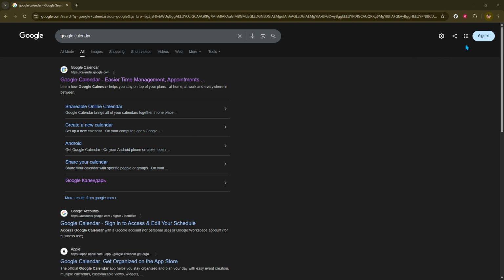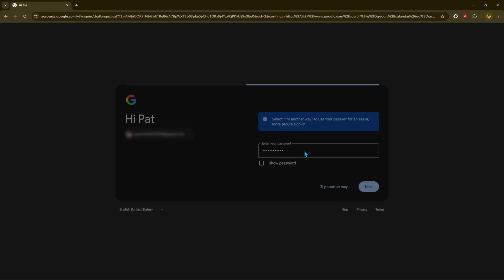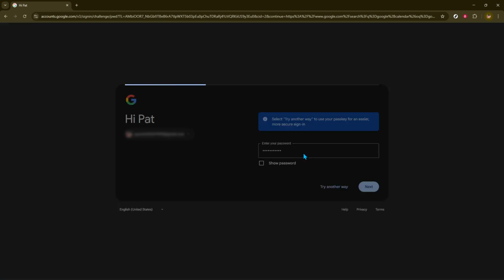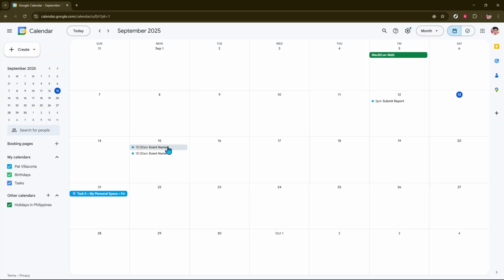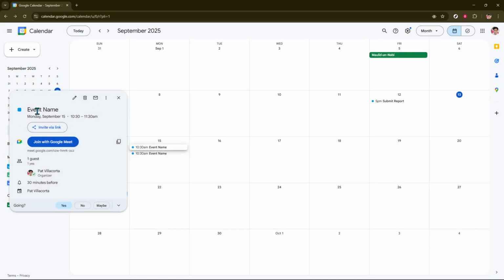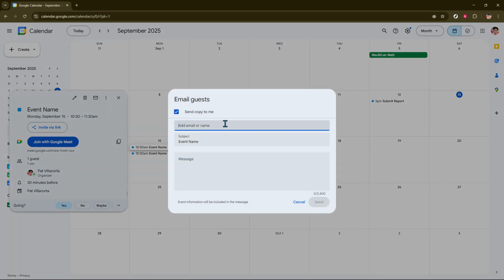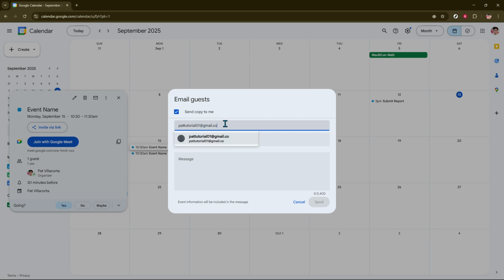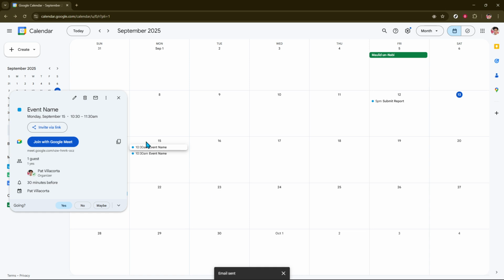How To Create Google Calendar Invite Link UPDATED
Learn how to create a Google Calendar invite link in 2025 with this quick updated tutorial!

📅 In this guide, you’ll see:
✨ How to create and save a new event
📌 How to generate a shareable invite link
🔄 The updated way to publish Google Calendar events

Perfect for meetings, classes, and personal events you want to share quickly and easily!